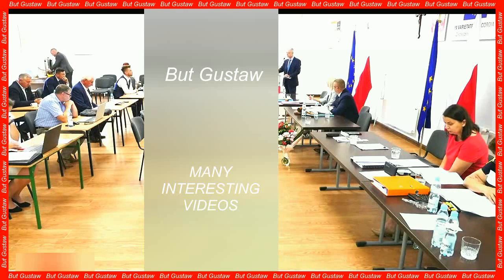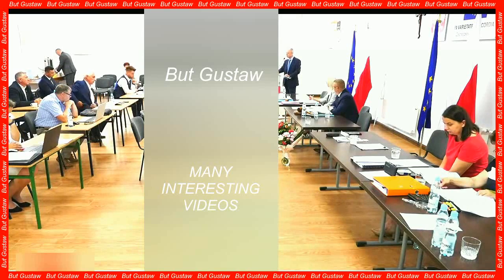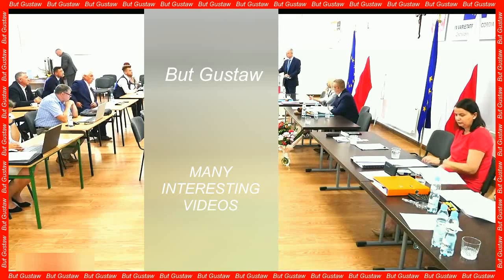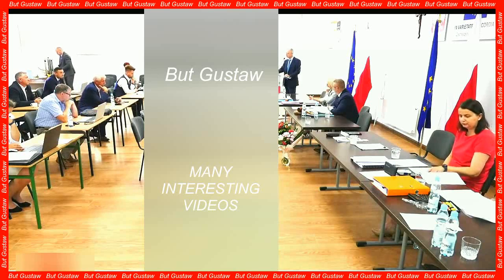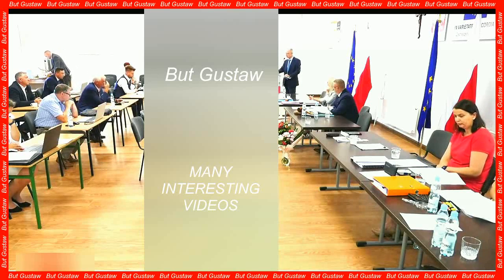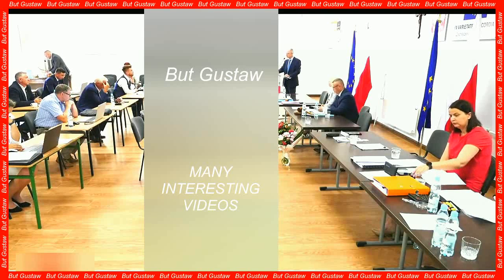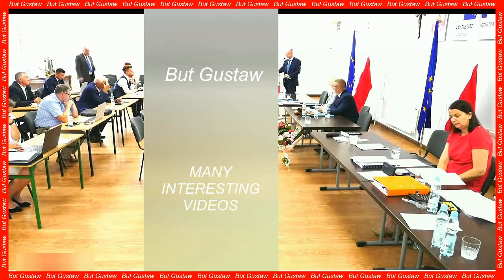shoeplay yGB4Y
Topic:
Oxygen production on Mars is in full swing. Record-breaking results.